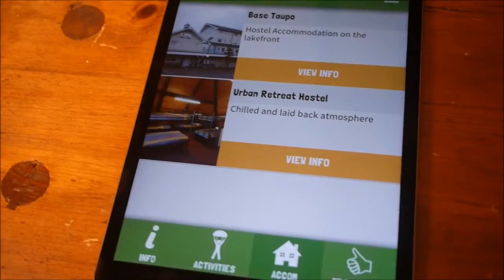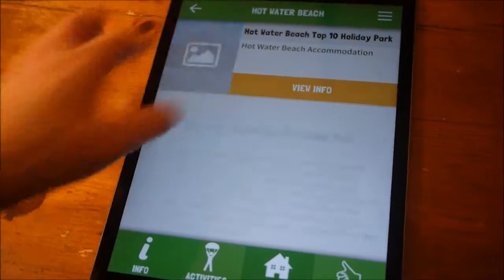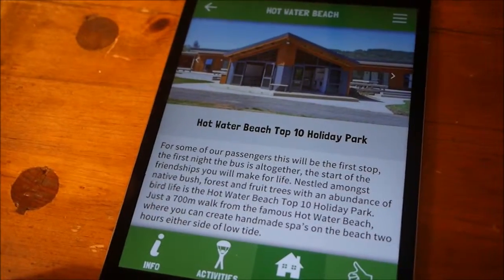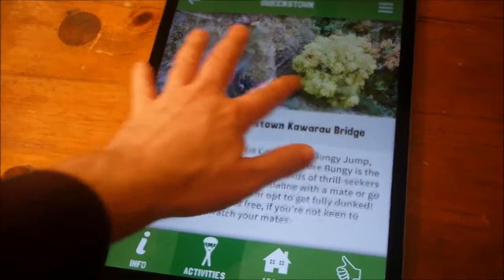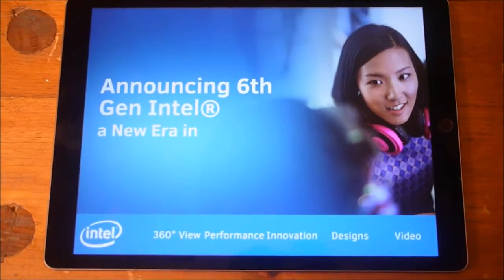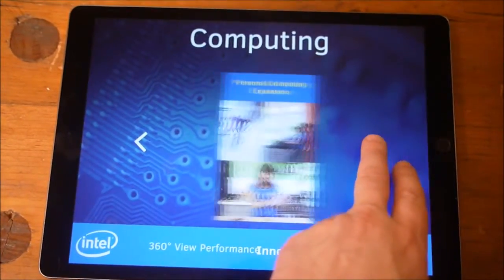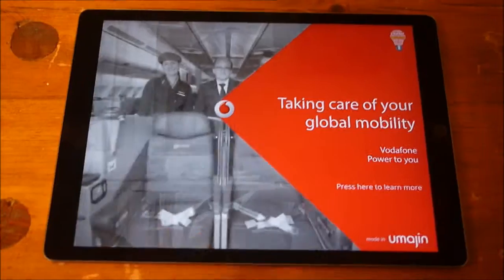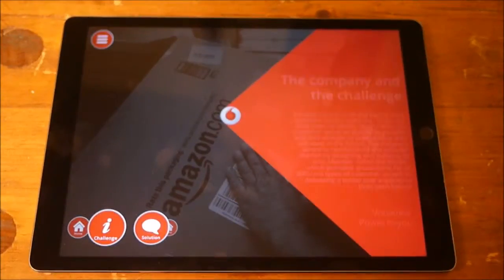Umajin Kiosk examples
All but the game at the end were created totally using the visual tools and built in data binding - even the game only has some basic Javascript for collision detection and the smoke particles.